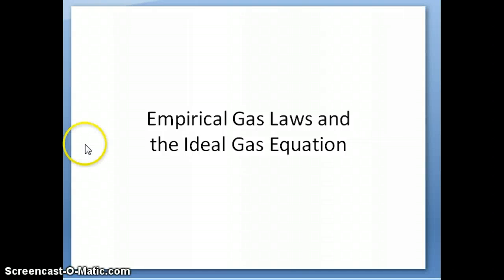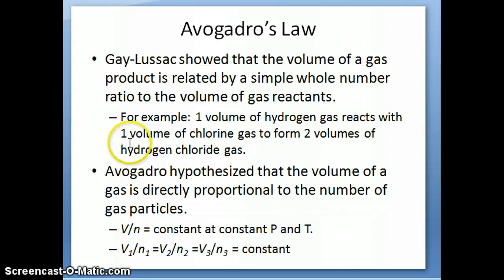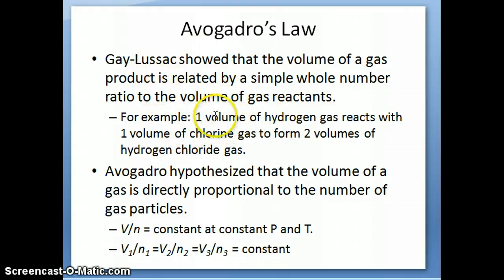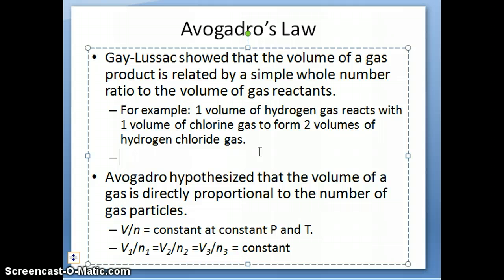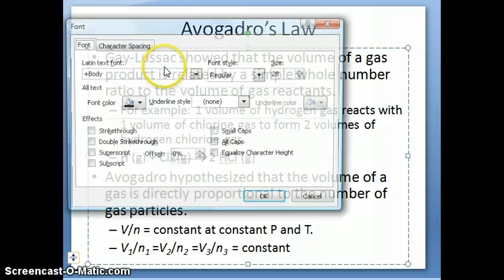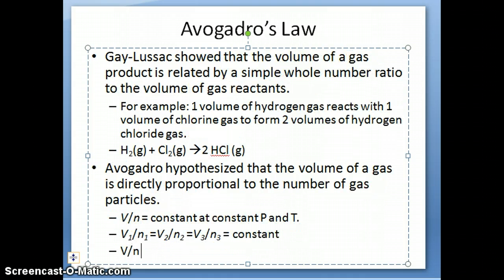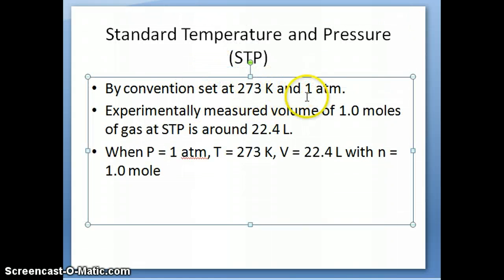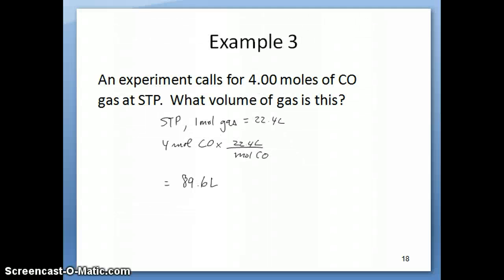Avogadro's Law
Discusses Avogadro's Law for gases and STP